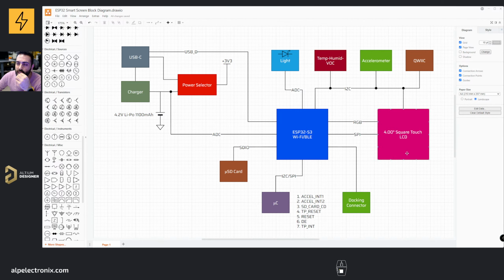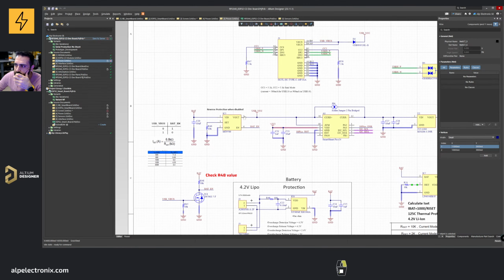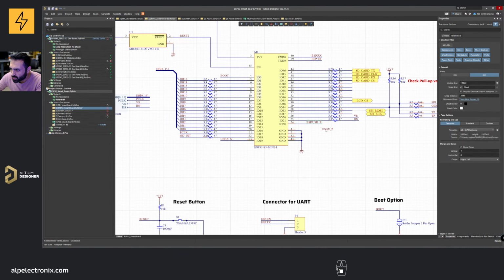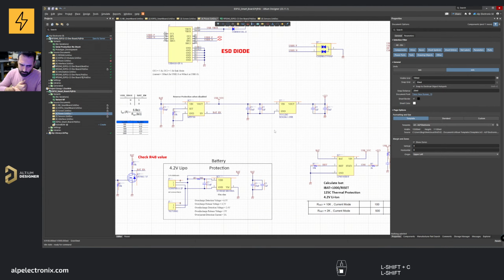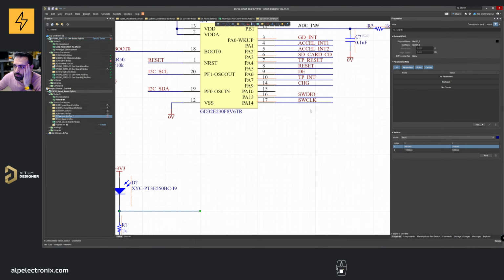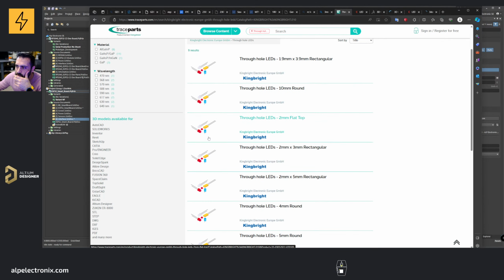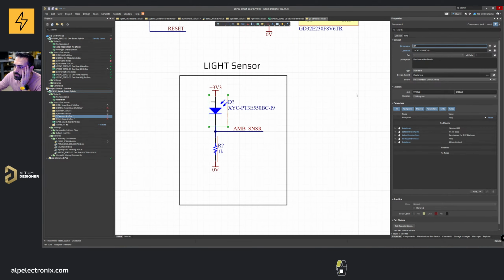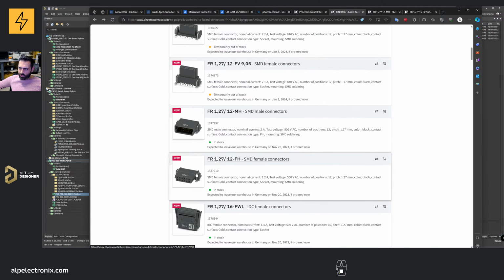ESP32-S3 Smart Screen Design | Schematic 2 - In Altium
In this video we will design a smart screen with ESP32-S3 wifi module from @EspressifSystems and 4" square screen.

It will include:
- Block Diagram,
- Schematic Design,
- PCB Design,
- Case Design,
- Manufacturing,
- BoM Management,

⚡ Our services 👇
- Hardware Design,
- Embedded Systems,
- PCB Layout,
- Product Development.